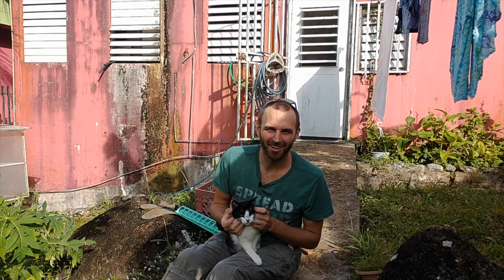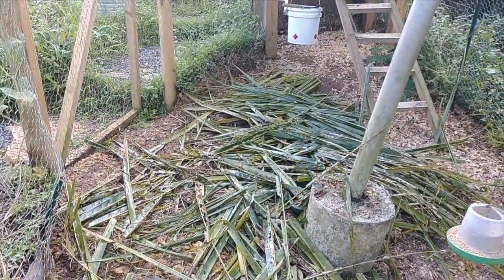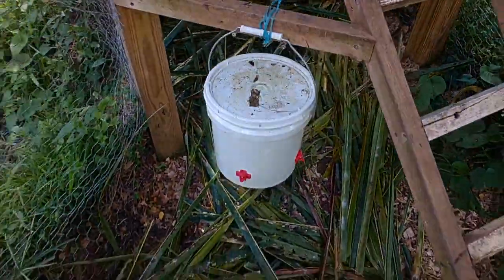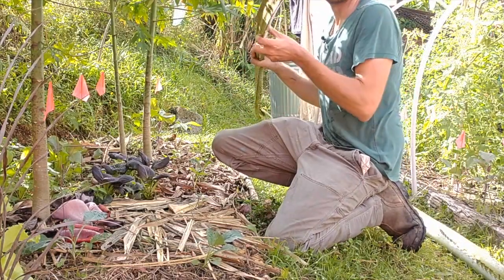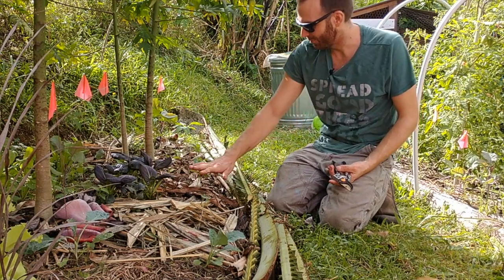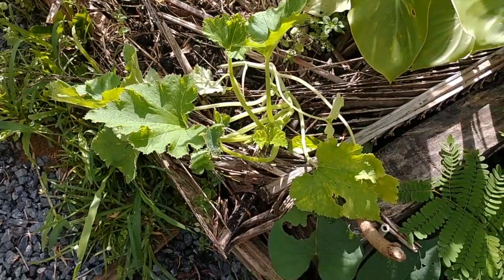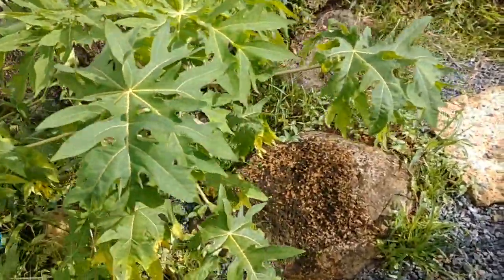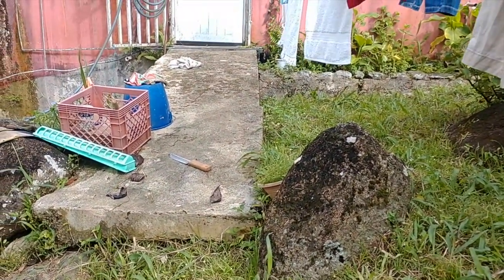Backyard Permaculture Principles - Observe and Interact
In today's vlog, I start to explain backyard permaculture principles, specifically the principle of Observe and Interact.

Permaculture is a whole systems design methodology grounded by the three ethics of Earth Care, People Care, and Return of the Surplus. Coupled with these ethics, the twelve permaculture principles help guide permaculture designers in the process of understanding the land they are working on.

I'm taking those principles and trying to focus on how to interpret them for use in your own backyard. Often people get caught up or confused by these principles, so my aim is to guide you through the principles by showing you how I interpret them and use them in my day to day life.

I start every session in the backyard with observation. Before taking action on anything, I like to see what I can learn by taking the time to look around and just notice what's around. Don't try to assign meaning to anything- just observe. This is a great strategy to get connected to the land you're managing.

Start by observing the weather. Are there signs of precipitation? Does the garden need water? Where's the sun and what path does it follow? As you learn the specific details of your site you'll find that it's easier to make decisions that benefit both you and your garden.

Choose 2-3 (or more) other topics that you'll regularly check in on during this observational time and keep coming back to them. You'll be surprised at how quickly things that you've never thought of before become common knowledge.

Continuing with the backyard permaculture principles: Interact. Now that you've taken the time to notice what's happening around you, some tasks or to-dos will become apparent. Perhaps you've observed that some of the seedlings you transplanted just aren't growing well. Why do you think that is? What could cause that and what can you do to try to fix it?

Make a game plan to trial a few ideas. Maybe take 3 of the seedlings and try transplanting them in a few other places in your garden to see if you can determine what they need. Try moving one somewhere with more sun and another to an area with more shade.  Pick theory and run with it. The garden is basically a living laboratory and you're the mad scientist!

After you've completed the task, add the result to your daily observations and watch it over time. What happens? Did it make it better or worse? Why do you think that is?

Another great way to flex the observe and interact muscles is by observing weeds, or plants that are growing where you don't want them to be growing. Often these plants are a signal that something is wrong and are simply trying to help you by protecting the soil or breaking up compactions layers. If something is growing where you don't want it, pause and observe. Where else is this "weed" growing? What's in common?

As an example, dandelions are often considered a weed. They spread out their leaves flat to the ground and produce a deep taproot. These types of plants (and growth type) typically indicate compaction layer within your soil. The deep taproot of the dandelion is trying to push through the compaction layer to open it up for you. If you don't want the dandelion to grow, you'll need to do the job of loosening up the soil and breaking through that compaction layer yourself.

If you can learn to observe without assigning meaning to your observation, you'll be able to interact in ways that you may not have thought of before. These observations may end up resulting in knowledge breakthroughs that you never would have imagined!

This is the first of many videos on backyard permaculture principles. I'll be covering all 12 of the principles and helping you understand how to use them in your every day thinking.